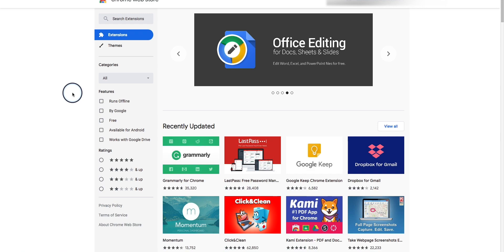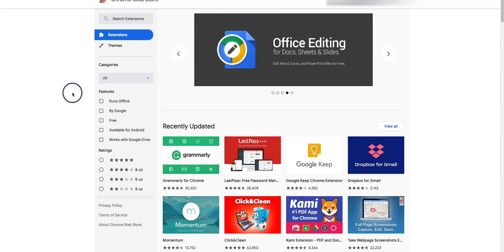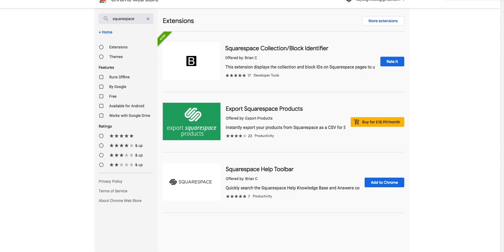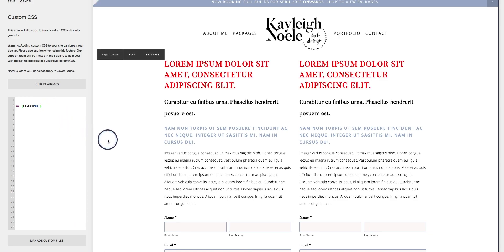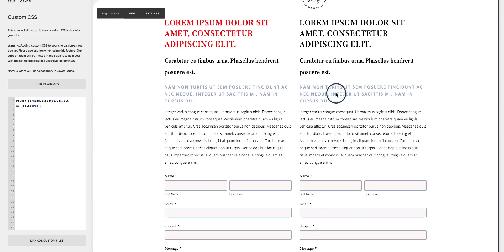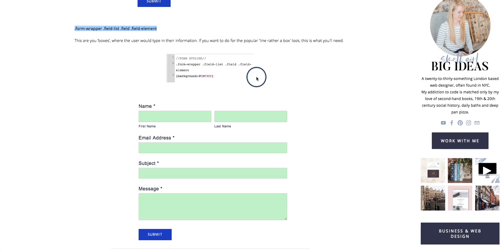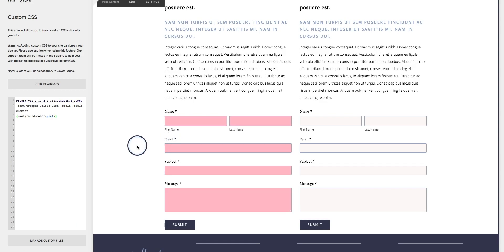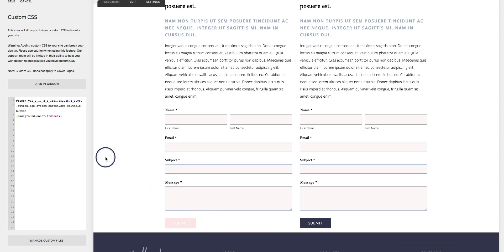How To Find A Block ID And Apply CSS To A Specific Block in Squarespace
One of the great things about working with CSS in Squarespace is the ability to apply edits to specific blocks. I am forever receiving questions asking how to make changes to ONE contact form but not the other, how to add a border to a few pictures but not others, how to make the H3 smaller in only a certain place… this, is how.

You could inspect the element and find a unique identifier, but if you’re not a designer or developer that’s pretty fiddly. This however, is super easy, super quick and free. In fact, it’s such a great tool that I use it every day instead of trawling through code when I don’t need to.

First up, you’ll need Google Chrome installed on your computer. Google Chrome is simply a web browser, just like Internet Explorer, Firefox, Safari, Opera, etc. Statistically, it’s likely that you’re reading this on Google Chrome anyway, or at least already have it downloaded. If you don’t, you can do so

Now, open up a new Google Chrome window and head to the Chrome Web Store. The store is made up of themes and extensions that you can download to work in conjunction with Google Chrome and enhance what your browser can do. Think of it a little like the App Store on your smart phone. In this case, we want to download and install ‘Squarespace Block Identifier’.

Now get that extension installed, refresh your browser, open a new window with your Squarespace website (you can be logged in or logged out of Squarespace – it still works) and meet me in Step Two.

STEP TWO: FIND THE SQUARESPACE BLOCK ID
This is the easy part, hit the little icon for extension. It’ll be near the top right corner of your browser window.

Labels should appear on every block on your page with the appropriate Block ID. Click on a label and the ID copies automatically! Hurray!

STEP THREE: APPLY CSS TO SPECIFIC BLOCK
Now, the final step is to paste that Block ID into your website’s CSS panel (DESIGN - CUSTOM CSS). Any CSS you put immediately after the Block ID will be applied only to that block. And that’s literally all there is to it!